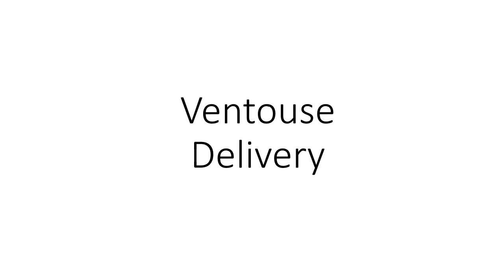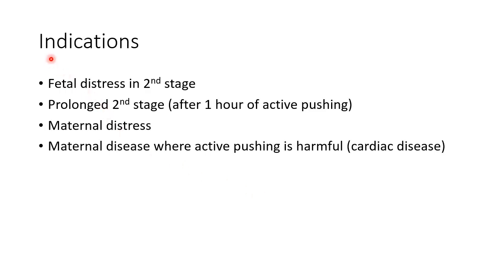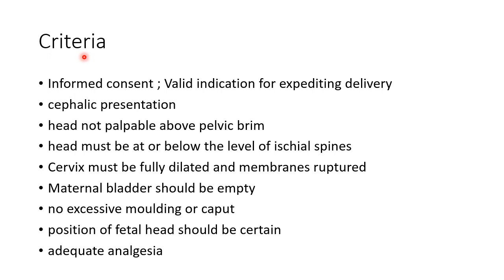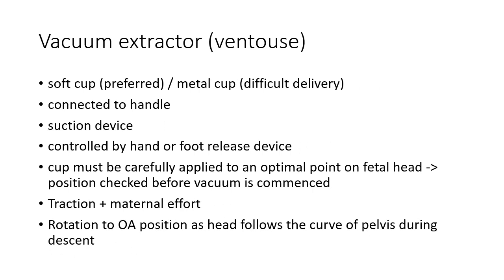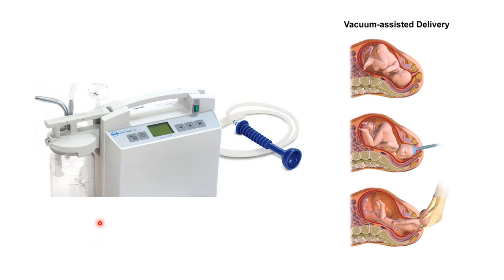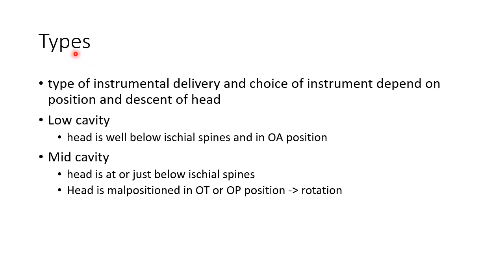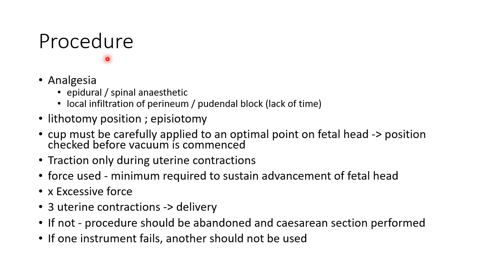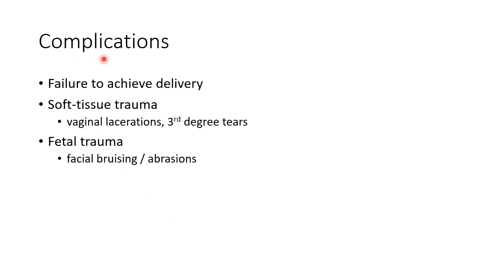Ventouse Delivery / Vacuum Extraction - Obstetrics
Video on ventouse delivery or vacuum extraction from the chapter 'Operative vaginal delivery'  in obstetrics and gynecology